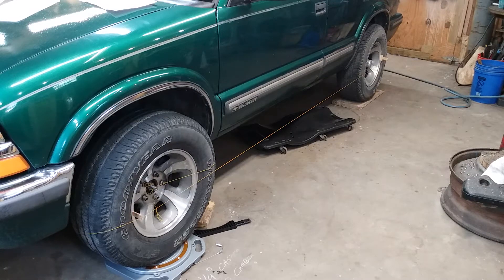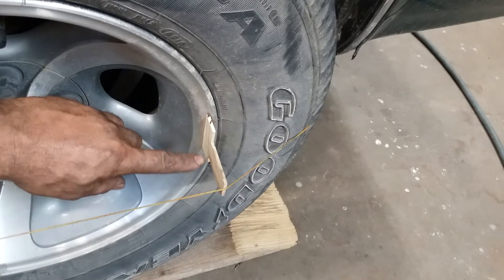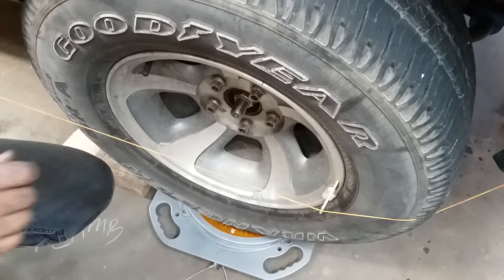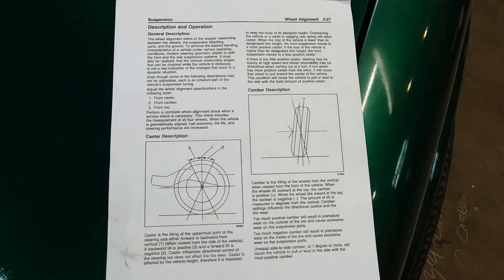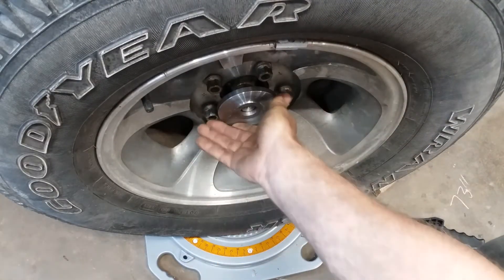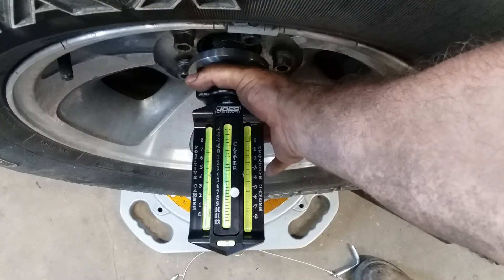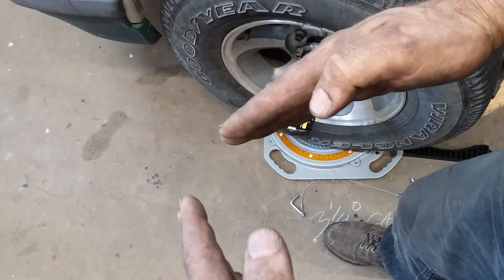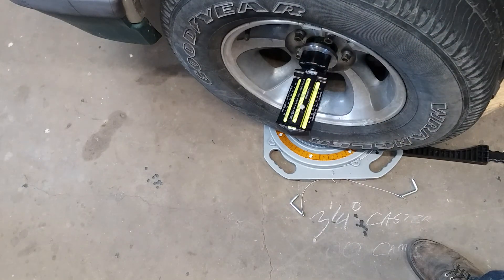S10 Chevy alignment......yep another one